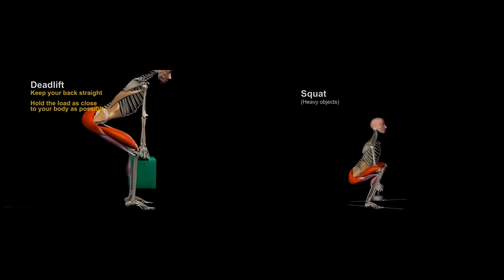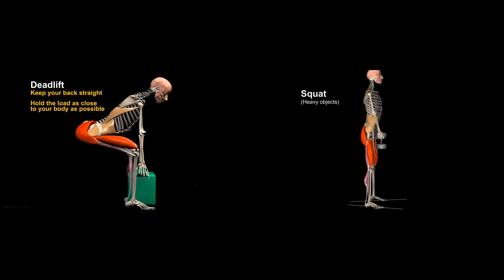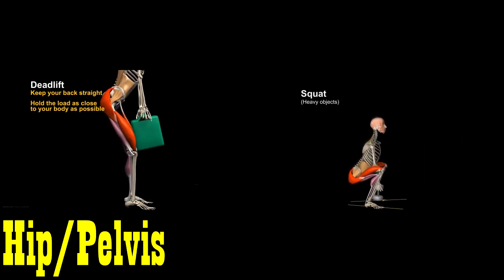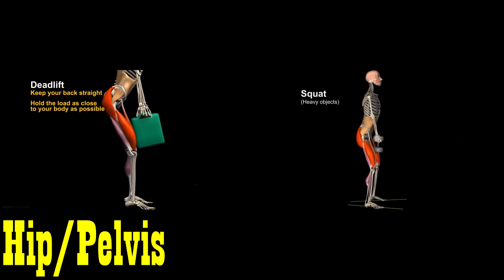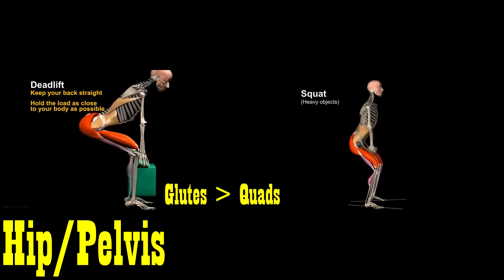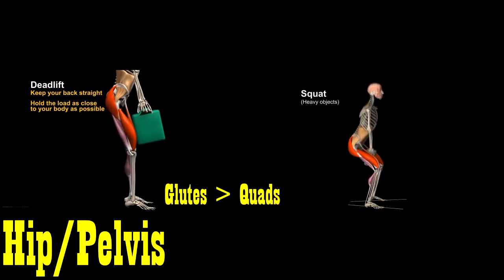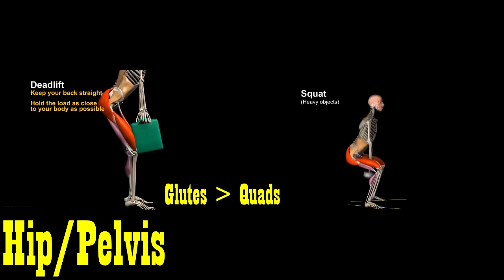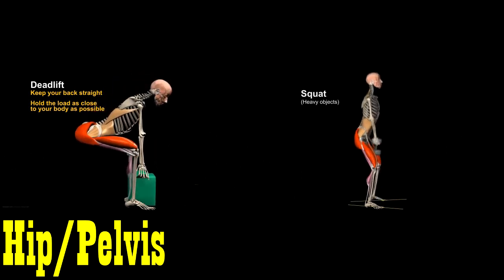Squat vs Deadlift 5 tips to Avoid Mistakes and improve leg strength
Key Difference between Squat and dead!  When training for leg strength there are no better exercises then the Squat and Deadlift. I present to you 5 tips to THE PERFECT SQUAT AND DEADLIFT.

Long time Youtube lurker and health and fitness lover. I've been doing the squat and deadlift for quite some time and made my share of mistakes. I want to share with you guys what I learned and  how to do a great squat and deadlift in 5 easy steps.

In this video I will be answering
- What are the different characteristics of the squat and deadlift?

Videos used: Credit well deserved to these creators

-AthlenX(I mean this dude is the OG of lifting youtube vids)
-Other dudes that I picked on for their Form.